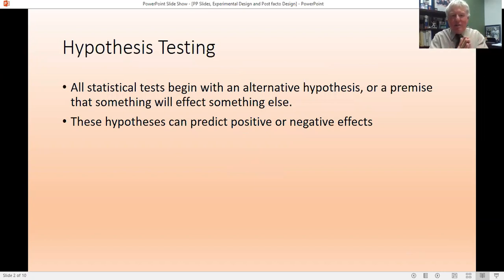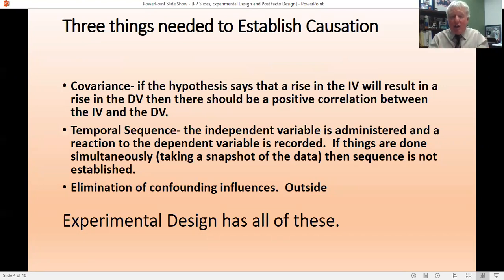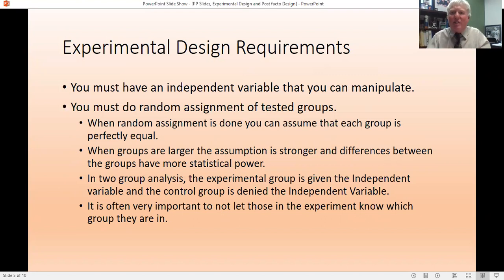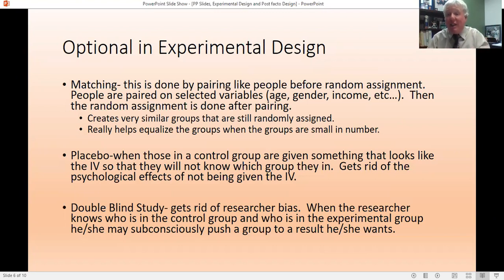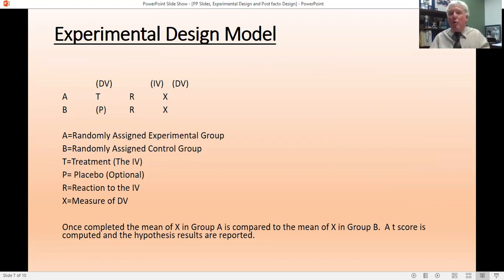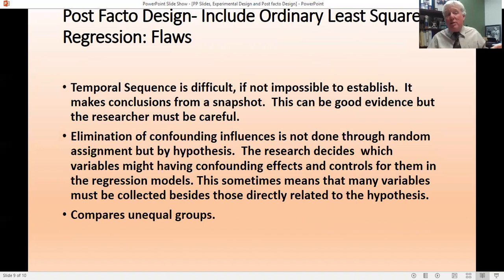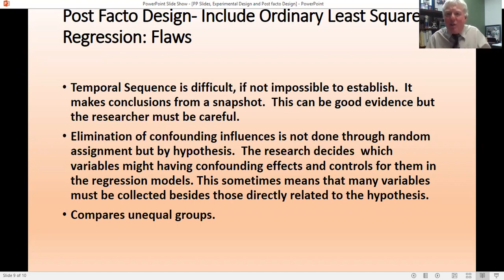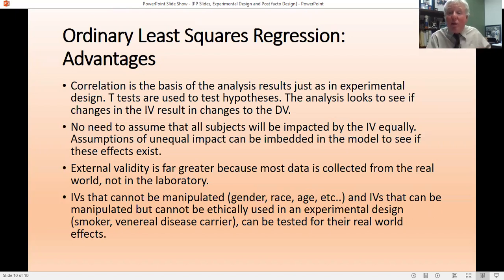Video on Experimental and Post Facto Design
This video covers the advantages and disadvantages of experimental design models and ordinary least squares regression models.